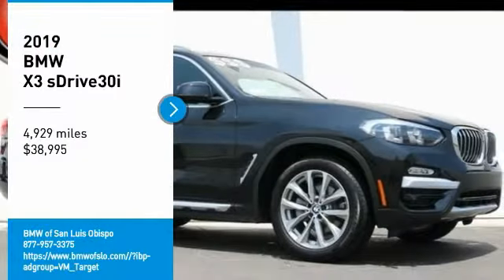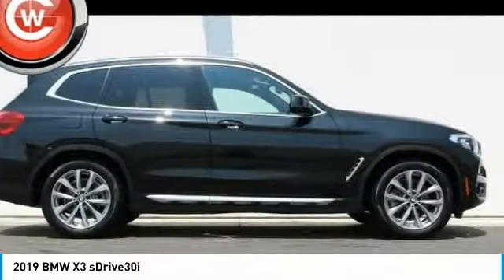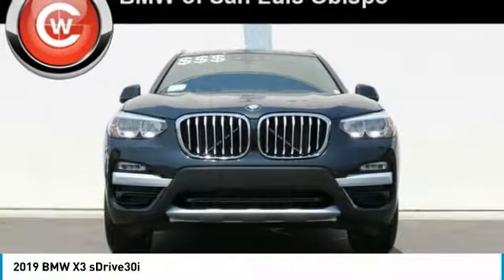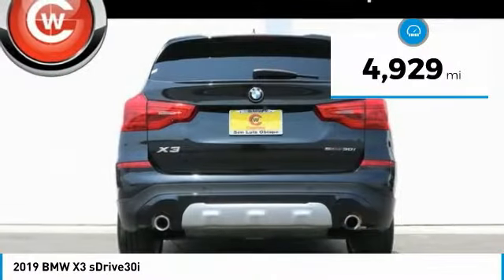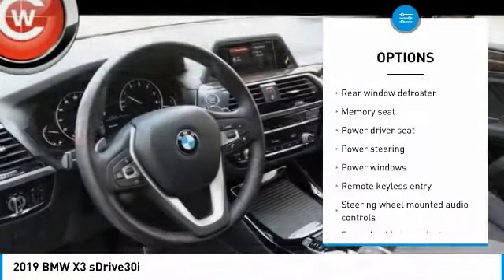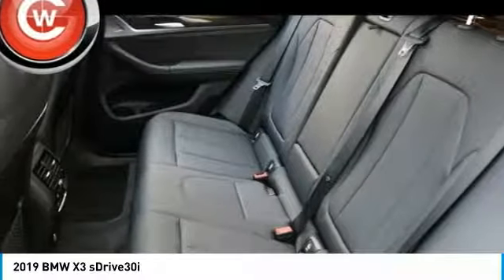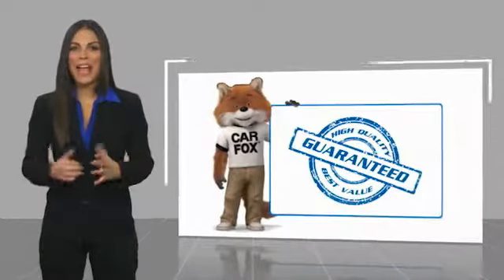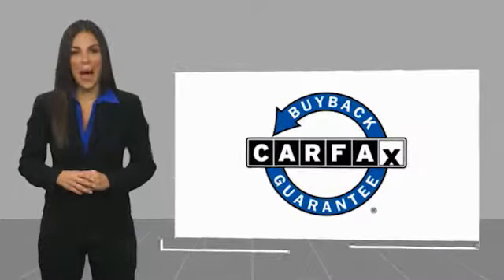2019 BMW X3 2019 BMW X3 sDrive30i FOR SALE in San Luis Obispo, CA LB19058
Black Sapphire Metallic 2019 BMW X3 sDrive30i PREVIOUS COURTESY VEHICLE! RWD 8-Speed Automatic 2.0L I4 TwinPower Turbo 8-Speed Automatic, Heated Front Seats, Panoramic Moonroof, Wheels: 19  x 7.5  V Spoke (Style 692).   We Develop Outstanding Relationships Where Everybody Wins --- In developing our founding commitment ( The CardinaleWay ), we selected key words that are as meaningful to you as they are to our mission. One of those is relationship. With every introduction, we are looking, not for a single transaction, but to develop a relationship with our customers...not just a good relationship, but an outstanding relationship that will outlast your car. Another key element is that everybody wins. In a time when most people believe winners create losers, we endeavor to satisfy everybody involved. It means knowing our product well and our customer even better. It means listening and caring and understanding that people buy their second-most expensive item from people they trust. Recent Arrival! 23/30 City/Highway MPG  Vehicle price and availability are subject to change without notice.